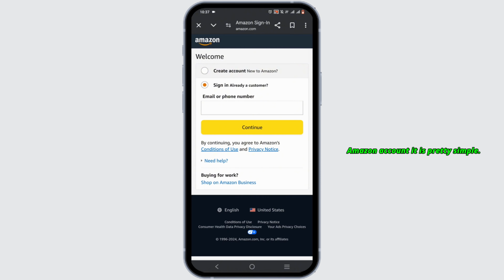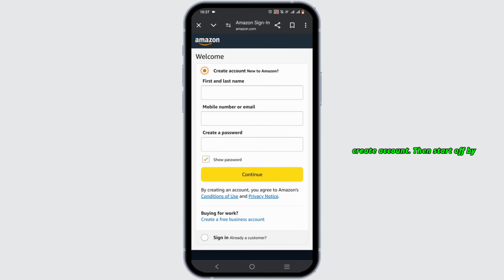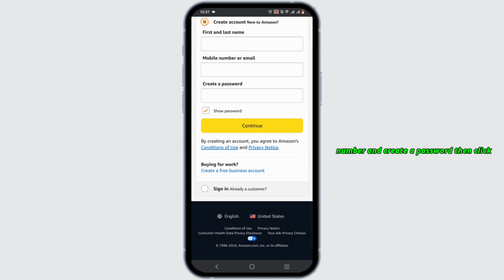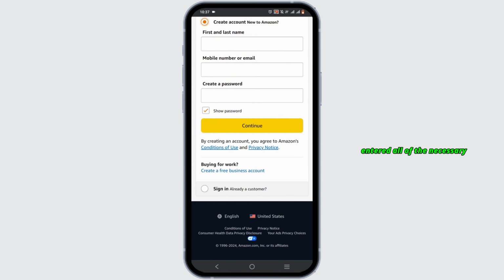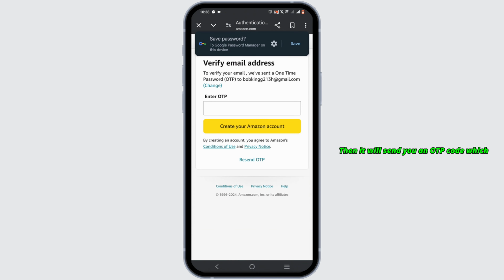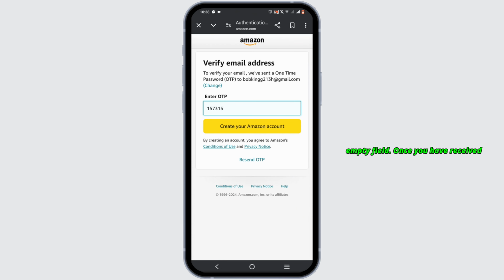How To Create Amazon Account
Want to shop on Amazon but don’t have an account yet? In this video, we’ll guide you step-by-step on how to create an Amazon account quickly and securely, so you can start enjoying the world’s biggest online marketplace.